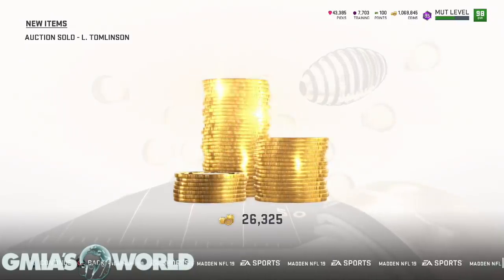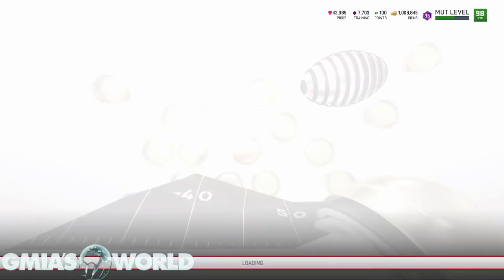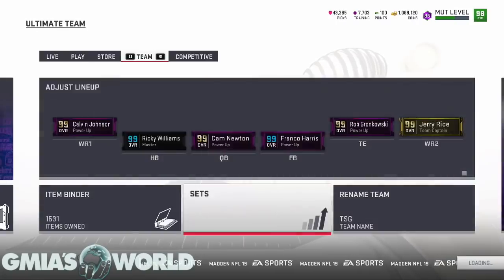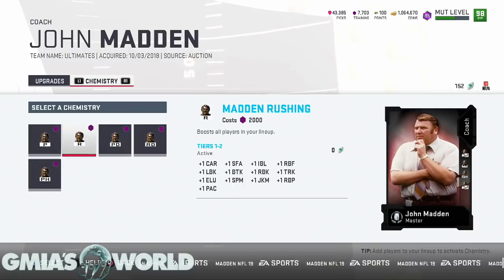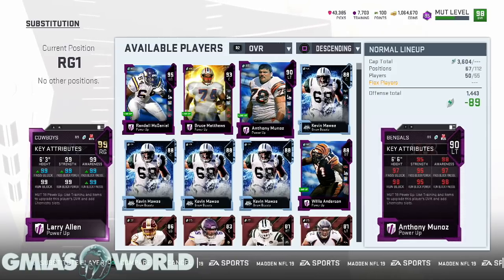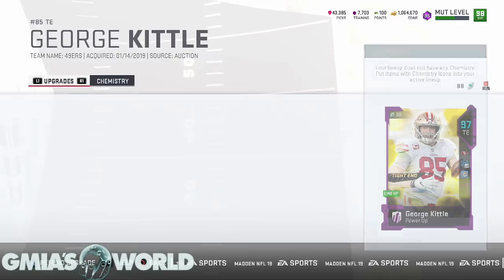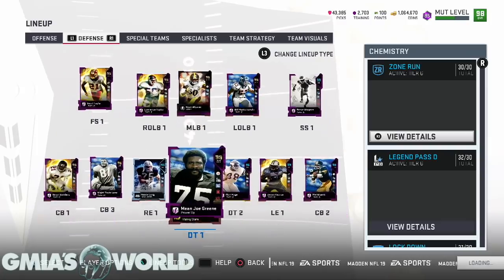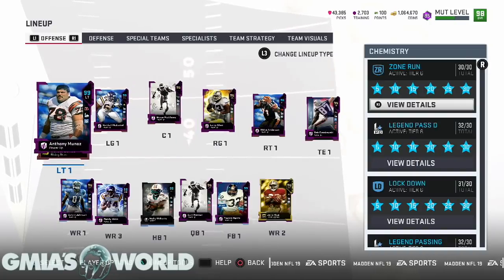MADDEN NFL 19 JOHN MADDEN COACH SERIES 6 ADDS PLUS 1 STRENGTH TO ENTIRE TEAM! MUT 19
Today in Madden 19 we upgrade series 6 John Madden(available during MUT Level 81-90). This slot for John Madden Coach Series 6 gives the option of a Physical Chem or Scheme Chem and the Best option for us right now is to ADD +1 Strength to the Entire MUT team! Let us know that you did with your series 6 John Madden in Madden 19 Ultimate Team!

Subscribe for more Madden 19, Madden 19 Ultimate Team, Madden 19 Training Points Glitch Tips, Madden 19 Tips & Tricks, Madden 19 Ultimate Team Seasons Gameplay, Madden 19 Money Plays, Madden 19 strategy, Best Plays in Madden 19, Best Madden 19 Plays, How to play madden 19, How To Intercept Any Pass In Madden 19, Madden 19 Defensive Scheme, Madden 19 Offensive Scheme, Madden 19 Draft Champions Gameplays, Madden 19 MUT Squads Gameplay, How to not get Exposed in Madden 19 and more!→